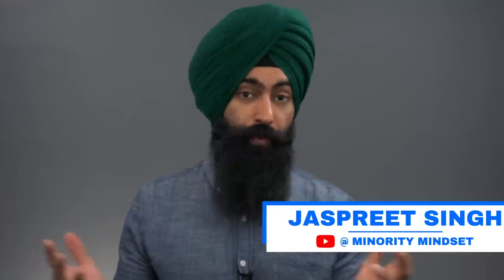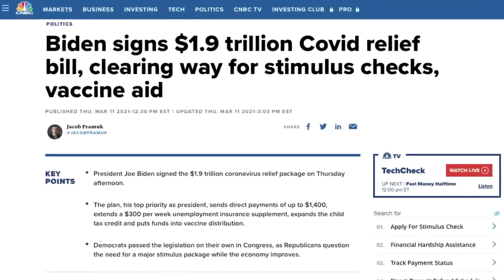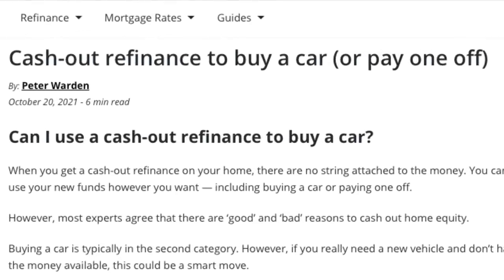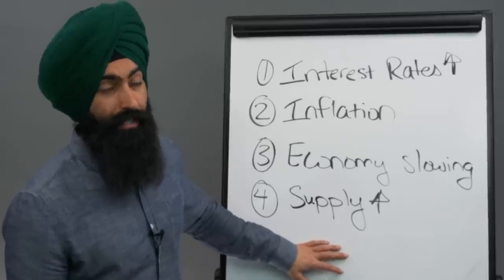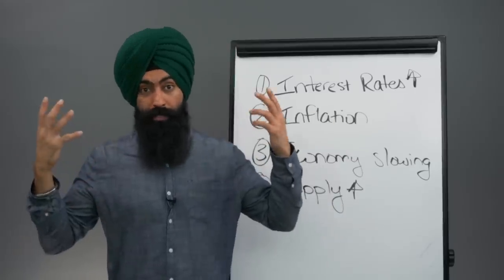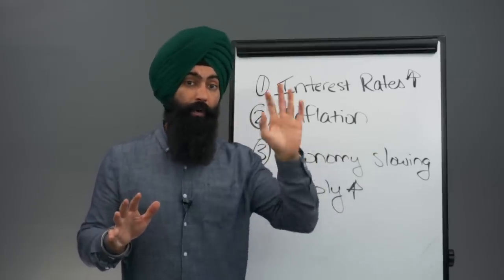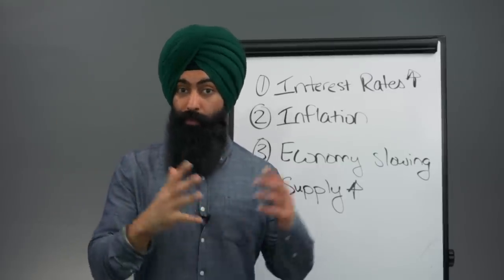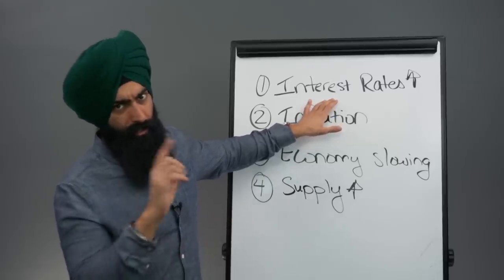The Used Car Bubble Has OFFICIALLY BURST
1. Market Briefs - Get my free financial newsletter for investors
2. Business Briefs - Get my free business newsletter for entrepreneurs
3. Market Insiders - Download Our FREE Guide To Generating Passive Income
4. BuzzLegal - Have a business idea? Let our network of attorneys protect it

1) 🏠  Fundrise - Invest in real estate with as little as $10!

2) 💰 M1 Finance - Pick a few ETFs and stocks, then let M1 Finance invest your money automatically:

➤ Life Insurance
3) 🛡 Policygenius - Get a free life insurance quote: